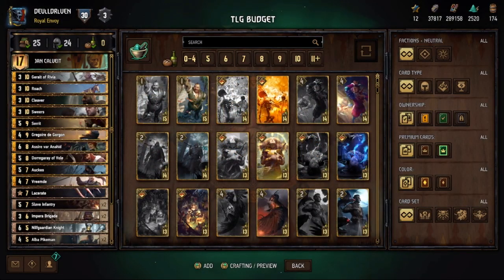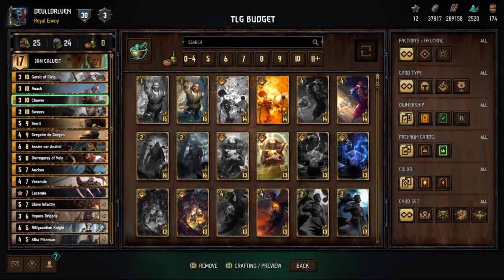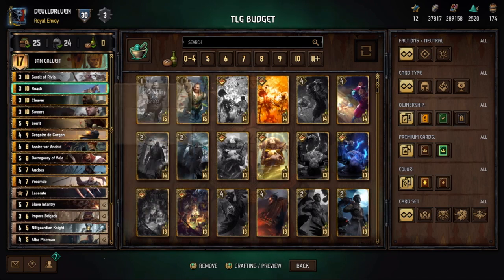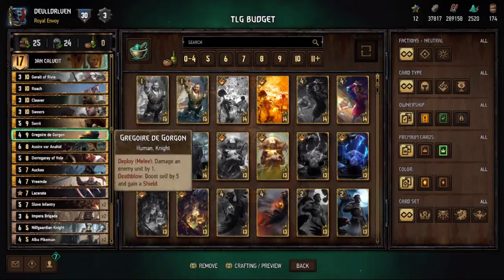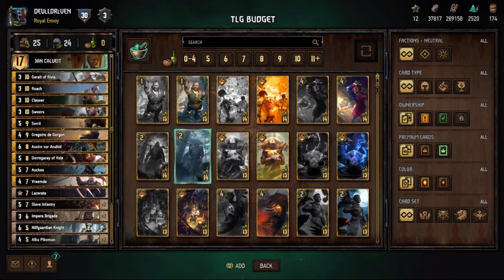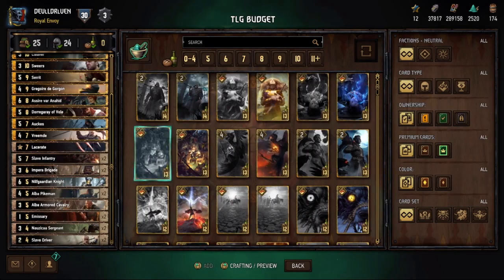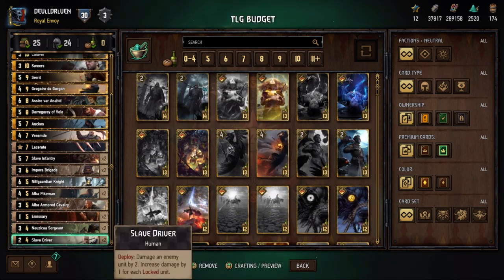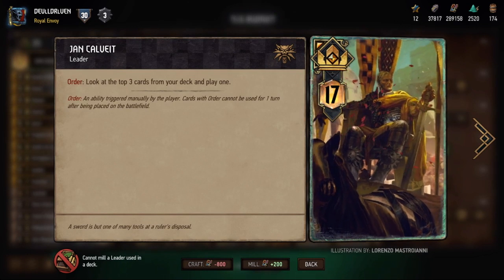[GWENT] STARTER DECK BUDGET GUIDE (NILFGAARD)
Decks
Playgwent.com/decks
Discords